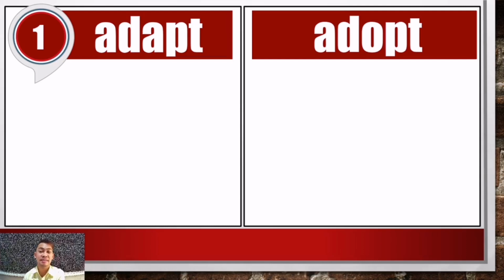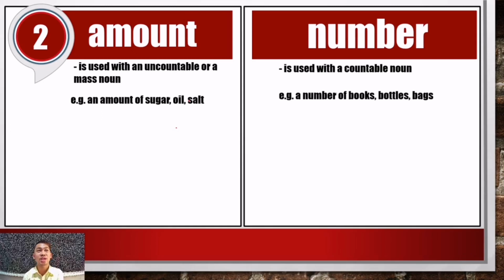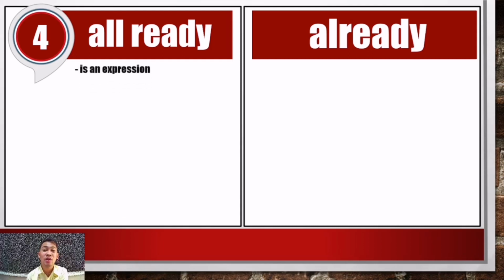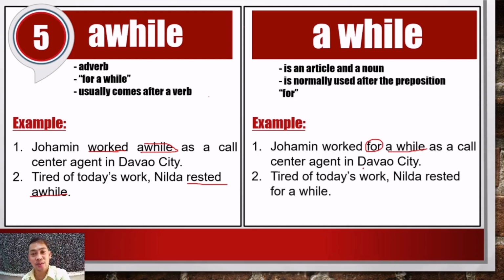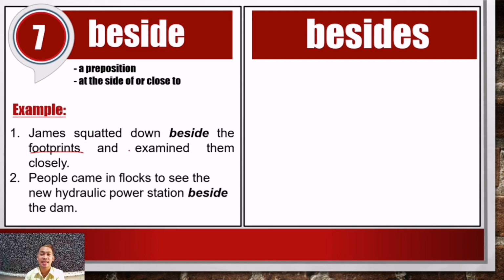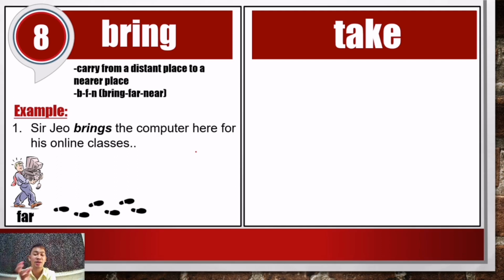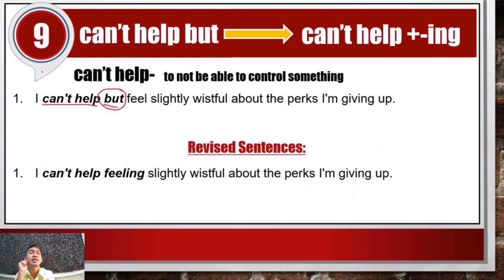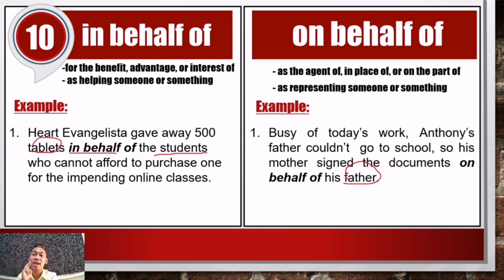Common Usage Problems Pt. 1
Are you  confused din  ba about the difference between 𝐚𝐝𝐚𝐩𝐭 and 𝐚𝐝𝐨𝐩𝐭? How about the prepositions, 𝐢𝐧 𝐛𝐞𝐡𝐚𝐥𝐟 𝐨𝐟 or 𝐨𝐧 𝐛𝐞𝐡𝐚𝐥𝐟 𝐨𝐟 ? Eh, paano naman ang 𝐚𝐦𝐨𝐮𝐧𝐭 and 𝐧𝐮𝐦𝐛𝐞𝐫?

Let us all end these undying confusions about some pairs of words that we wrongly use to both spoken and written discourses as we all watch this video lesson.